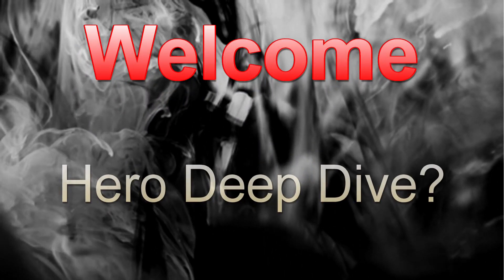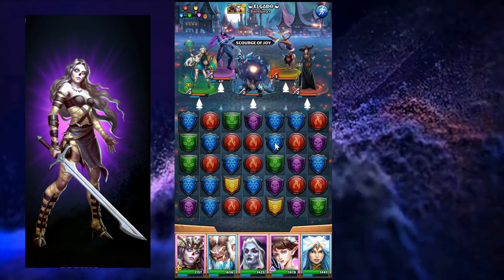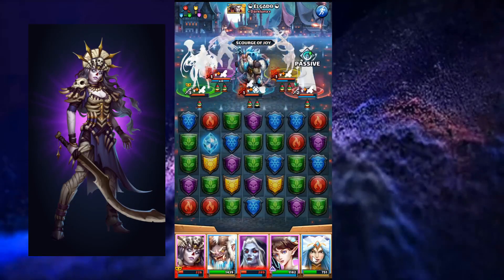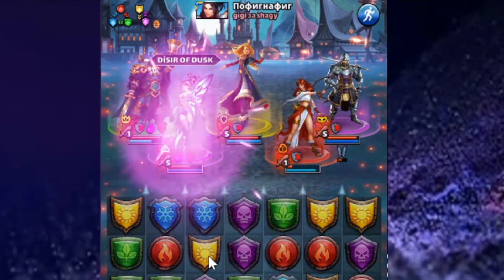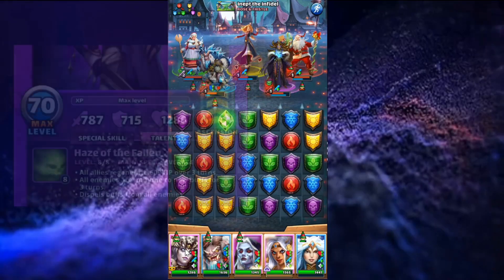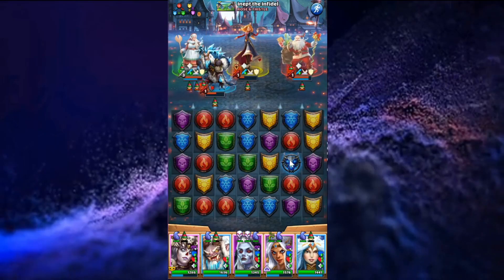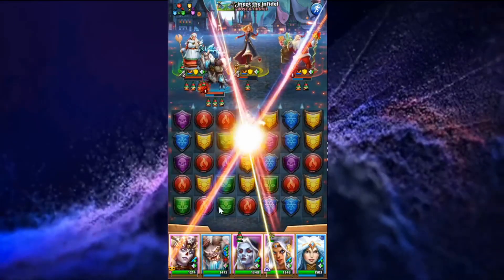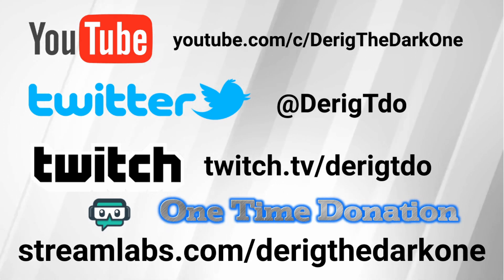Costume Sabina is a must have hero - Empires & Puzzles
Here it is!  My first hero video.  Wasn't quite sure what I had planned but it turned out okay.  I managed to not say a single curse word so I'm impressed with that.